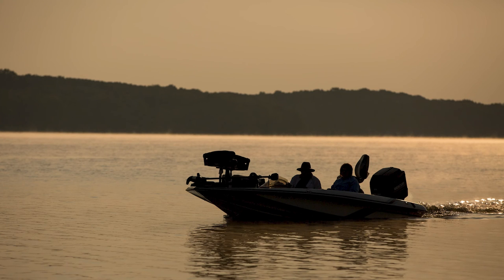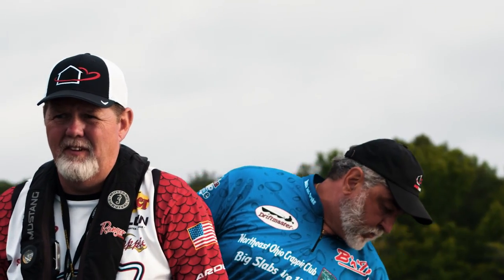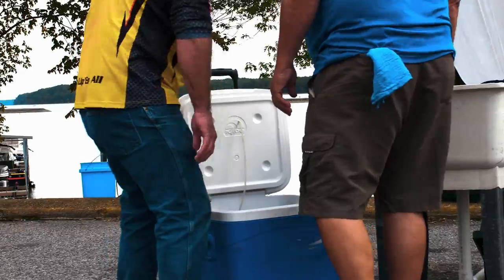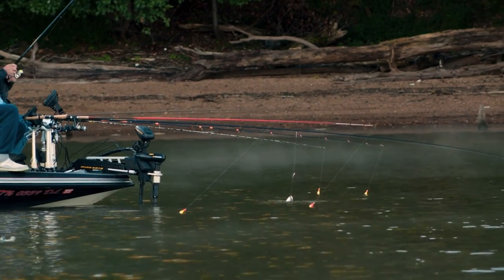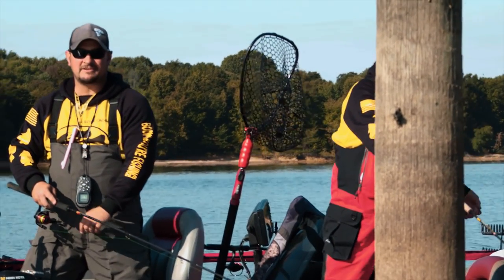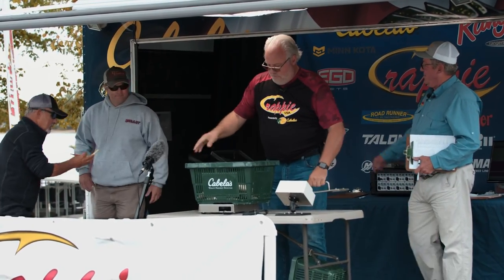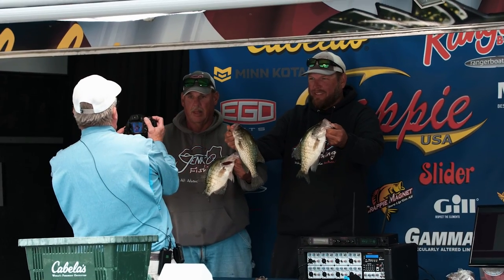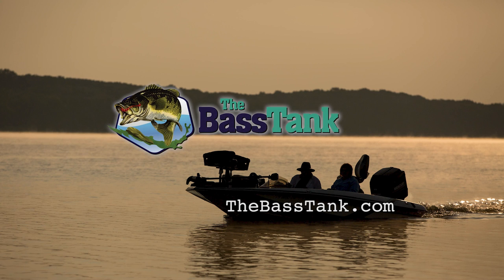Crappie USA Barkley Lake (Day 1)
In this week's episode of Crappie USA TV, we follow anglers from all over the country as they compete for a spot at the top on Day 1 of our Barkley Lake Super Event, taking place in Eddyville, KY!